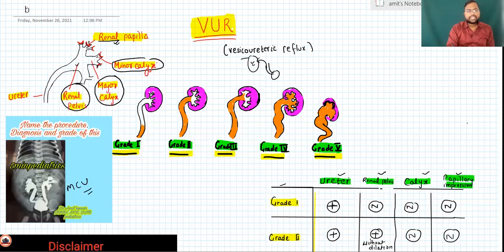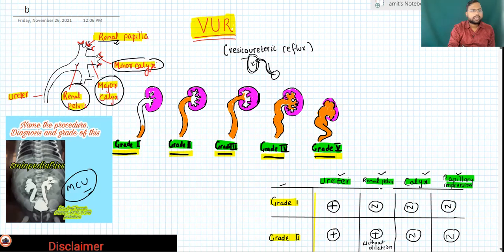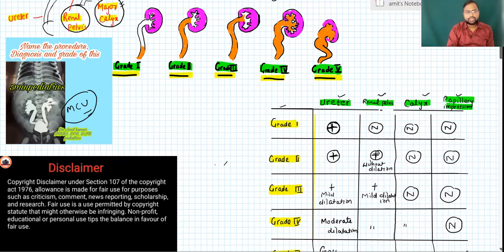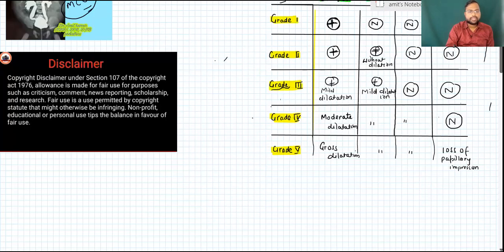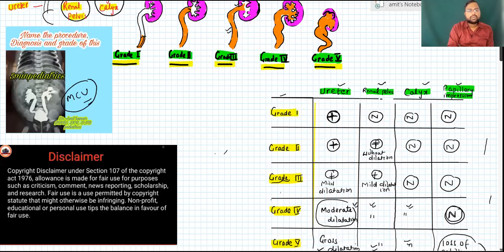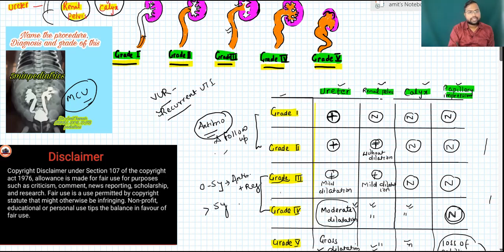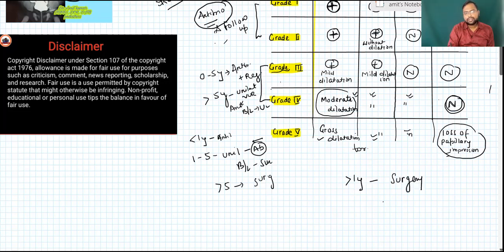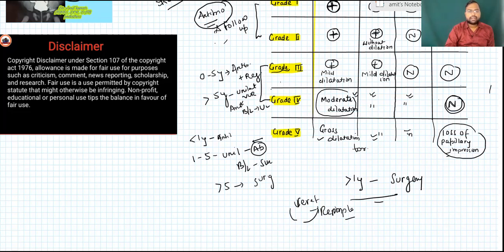VUR VESICOURETERICREFLUX URINARY_TRACT_INFECTION RECURRENT_UTI